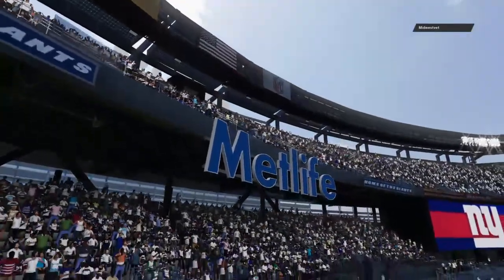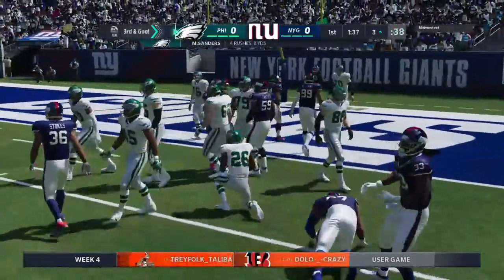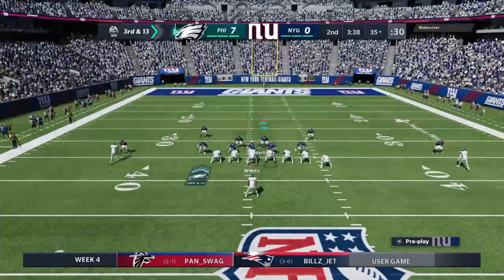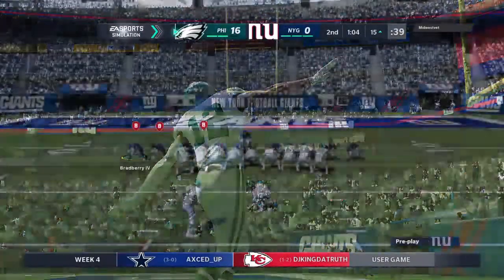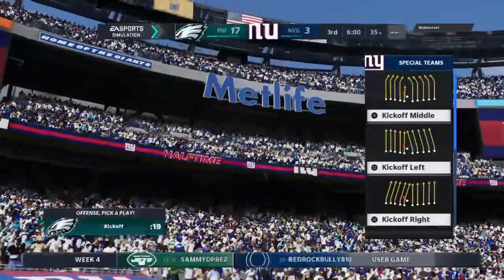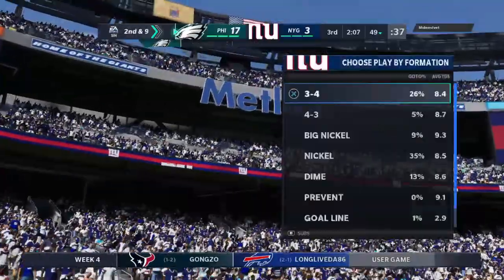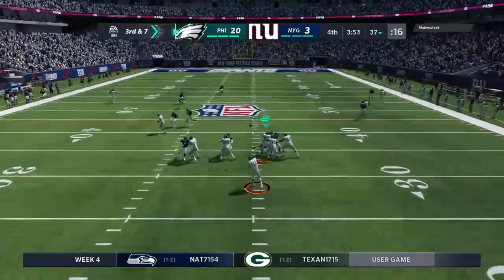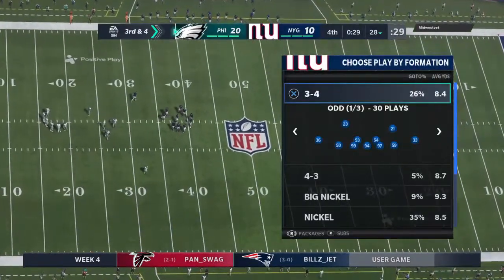donzo49's Live PS4 Broadcast